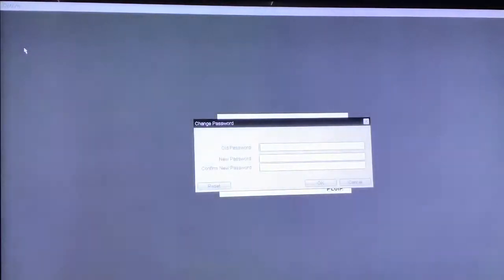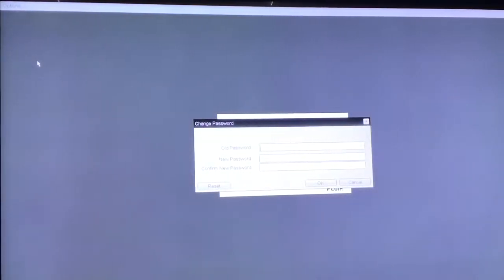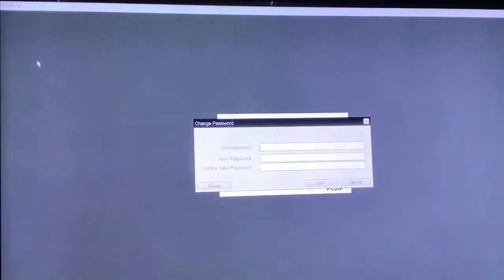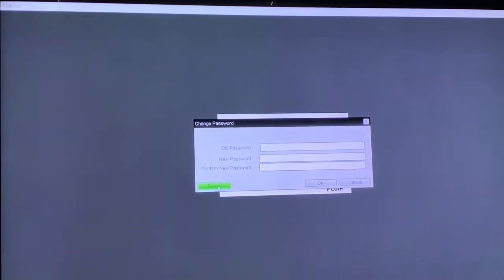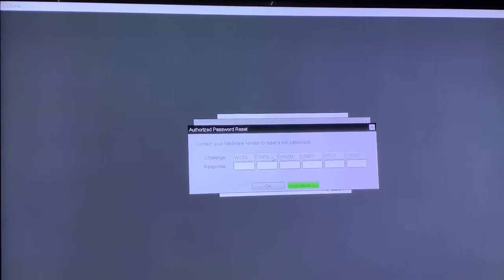How to Reset PCoIP Zero Client Password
Description: A simple guide to recovering and resetting a ClearCube PCoIP Zero Client password in case you have forgotten or lost it.

Switch on your Zero Client and an Options menu on the top left corner will appear. Select the “Password” option and you will be directed to another menu with a “Reset” option. Once you click “Reset”, you will see a code key on the screen that needs to be copied and sent to .

We will get back to you within 24 business hours.